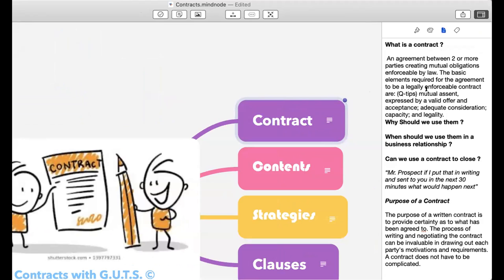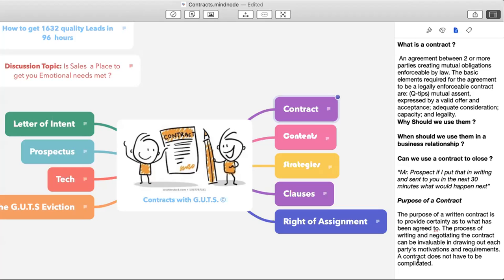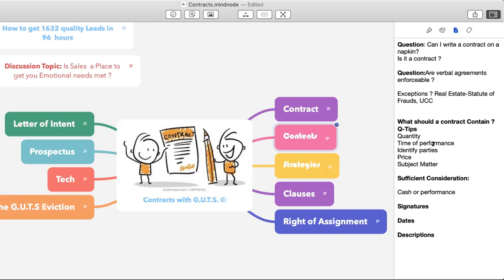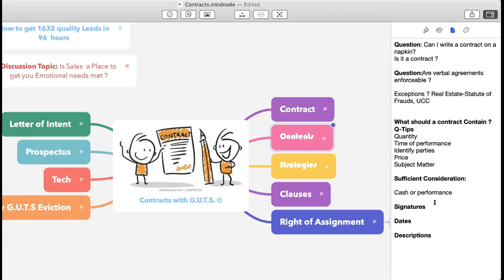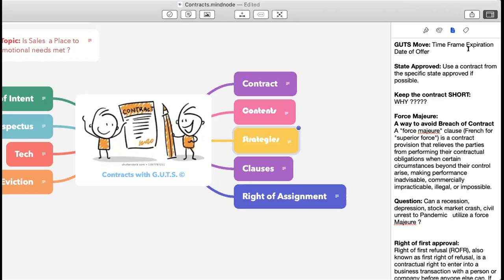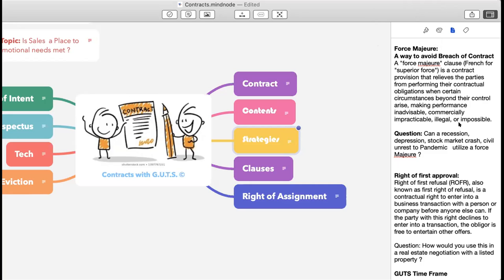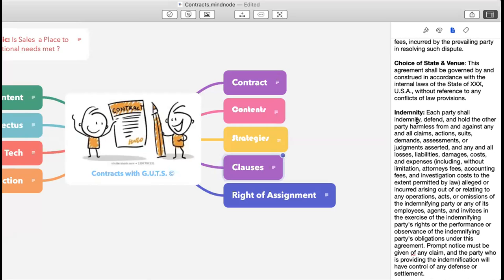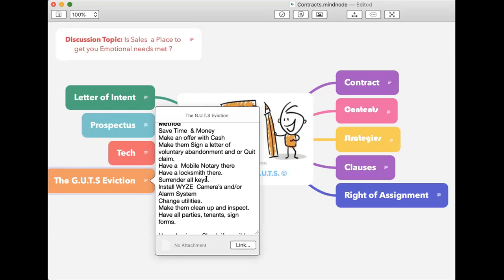Real Estate Contracts Essentials-Claude Diamond